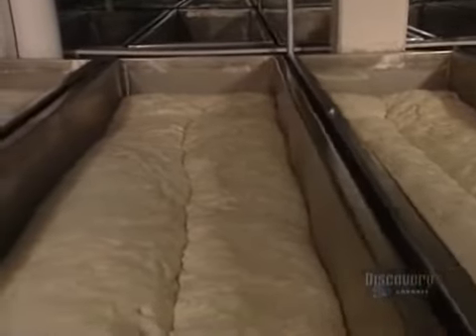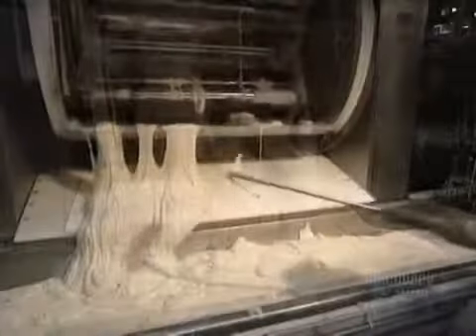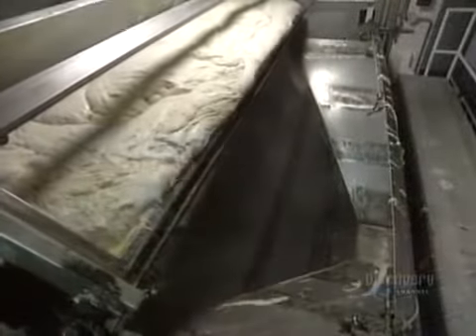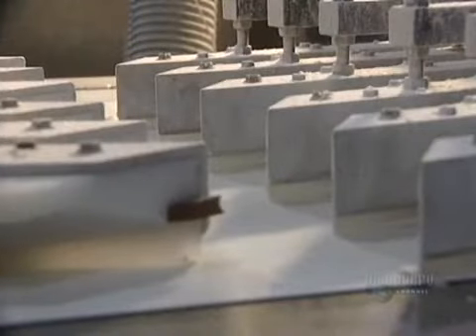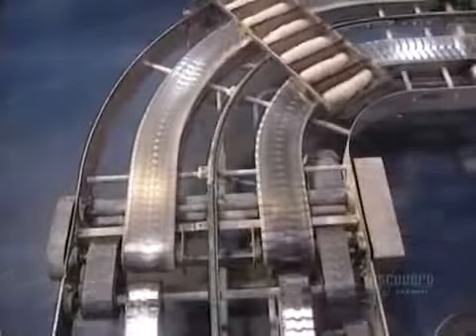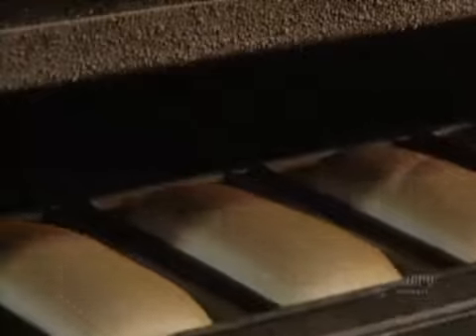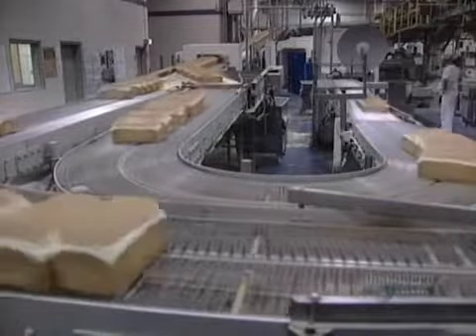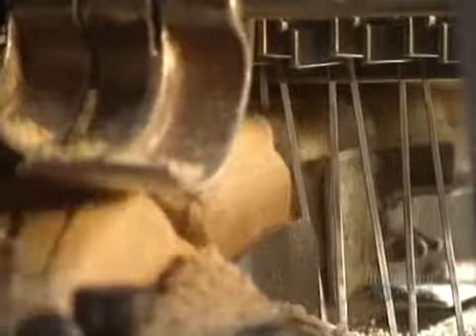How It's Made - BREAD LOAF